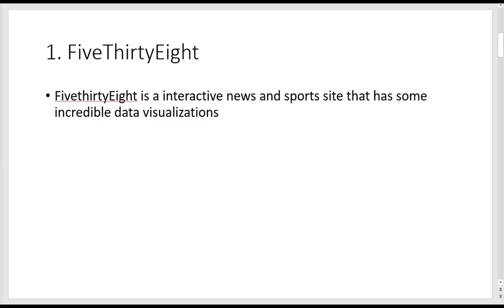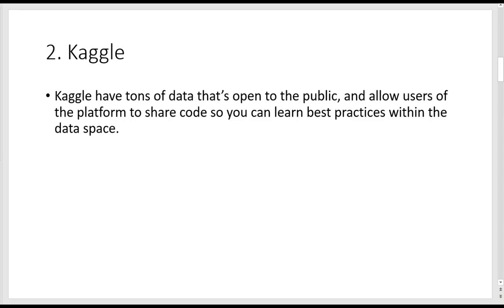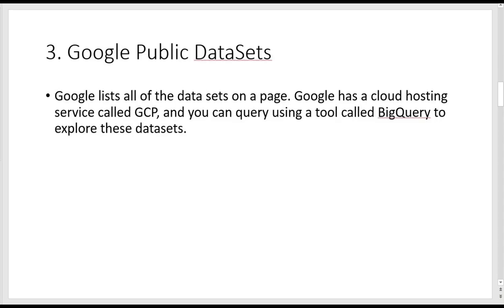Best website for free dataset for data science